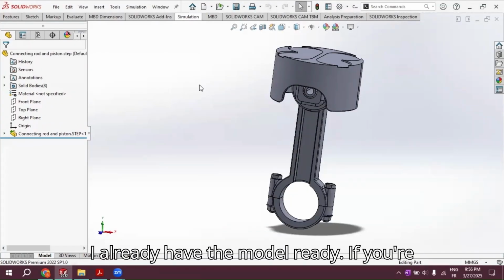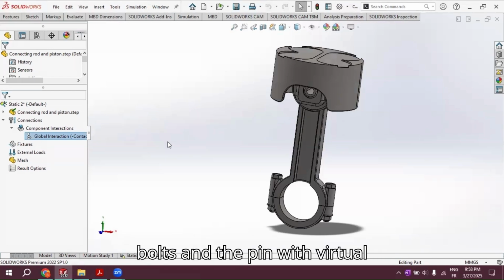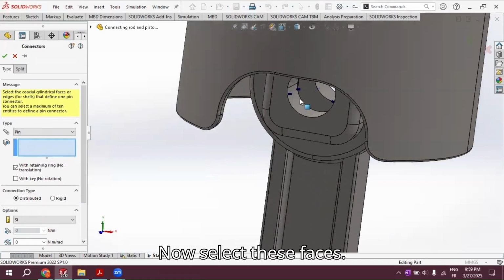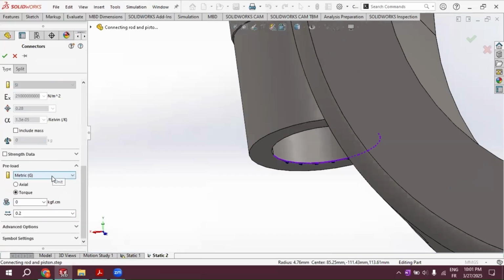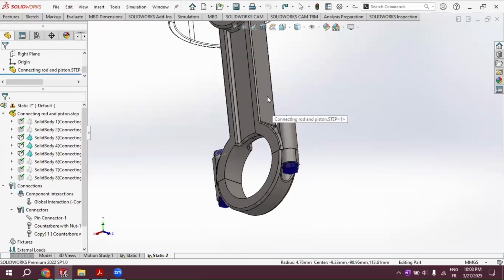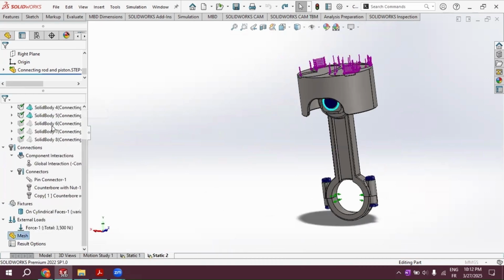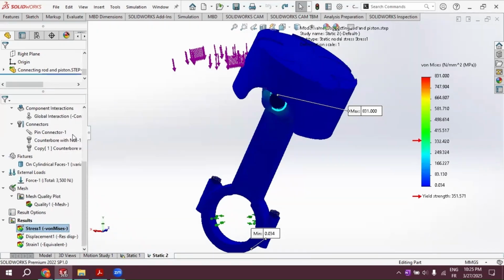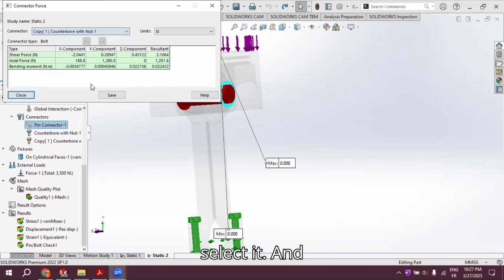SOLIDWORKS SIMULATION TUTORIAL: PISTON STRESS ANALYSIS & OPTIMIZATION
🔧Learn how to set up and run a piston simulation in SOLIDWORKS like a pro! From defining materials to applying forces and analyzing stress, this tutorial covers everything you need to get accurate and reliable results. Avoid common mistakes and optimize your workflow. Watch now and level up your simulation skills! 🔥